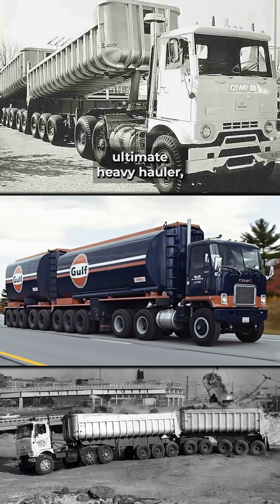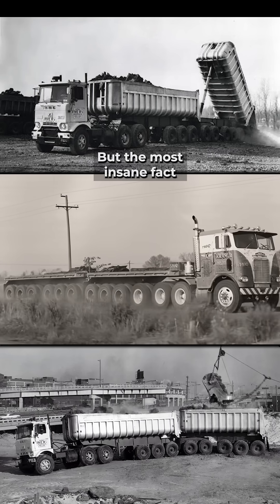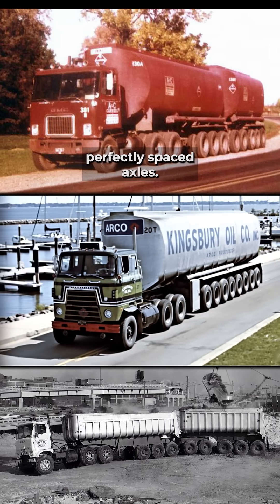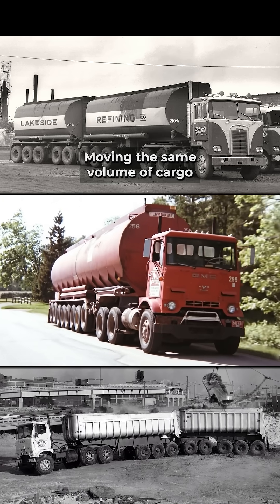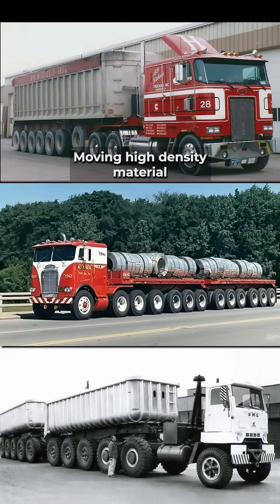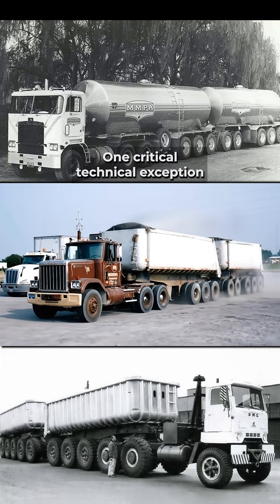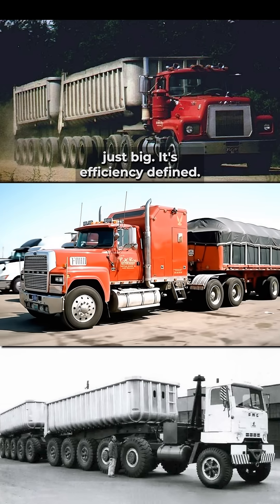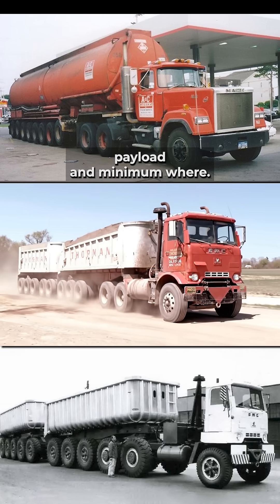The 11-Axle Michigan Centipede: Engineering the 164K Lb. Payload 🧠⚙️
This is the Michigan Centipede, a road train legally permitted to gross a colossal 164,000 pounds, more than double the federal limit. The incredible fact? This massive truck is engineered to cause less damage to pavement than a standard 18-wheeler. The secret lies in pure physics: instead of five axles carrying 17,000 pounds each, the Centipede uses up to 11 properly spaced axles. This means individual axle loads are reduced to roughly 13,000 pounds, drastically mitigating infrastructure fatigue. Pavement research confirms one Centipede causes approximately 60% less damage than the two conventional trucks required to move the equivalent cargo. This efficiency is vital for Michigan's industrial base, enabling lower freight rates for dense materials like steel coils. Operating these Long Combination Vehicles requires highly specialized driver skills and the CDL Doubles/Triples endorsement. For safety, bulk liquid fuel tankers are typically capped below max weight to mitigate "slosh" and dynamic instability risks inherent with hazardous materials. The Centipede is not a regulatory loophole – it's a grandfathered, data-driven solution for high-capacity freight and infrastructure preservation.

❗ Are you looking for a great OTR job with a stable company with a proven track record? Look no further! Earn OTR Dry van 60 CPM Base + 10 CPM Bonus, Flatbed 65 CPM + 5 CPM if you are ready to make 11k+ miles monthly + Load pay. We assign trucks to our drivers!